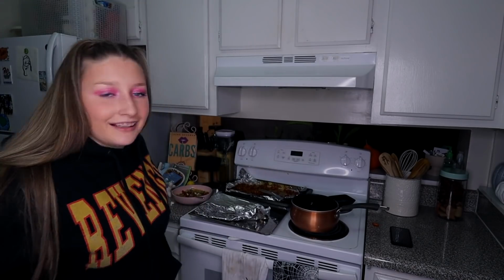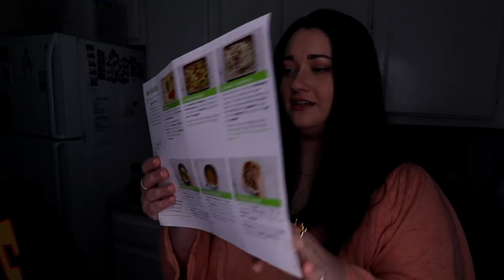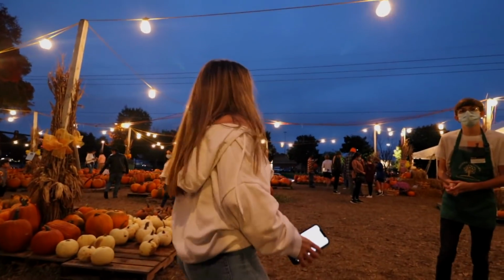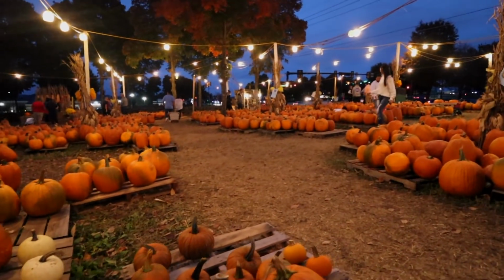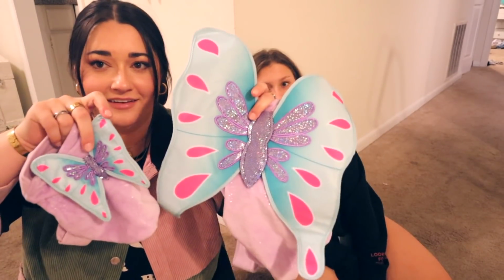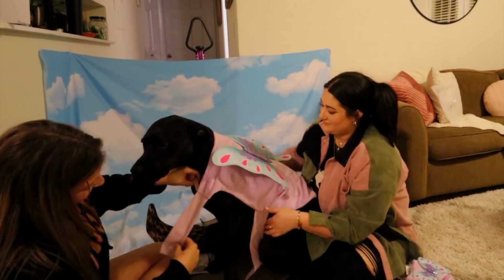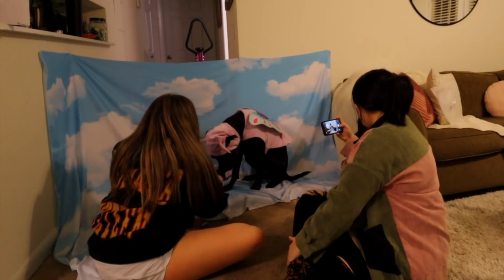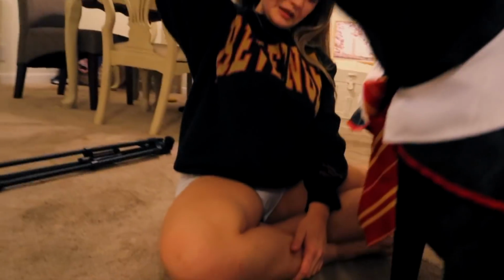DOING FALL ACTIVITIES! pumpkin patch, finding costumes for our pets ☆ Jennica and Annica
if you're still reading this comment spooooky!